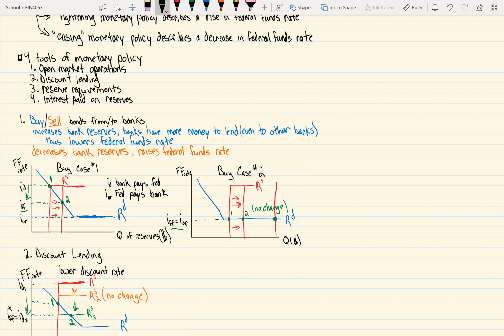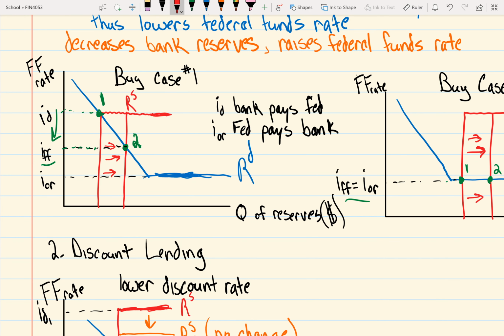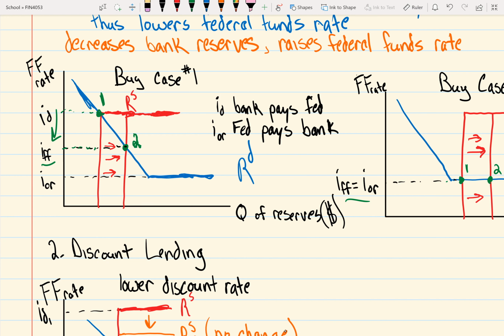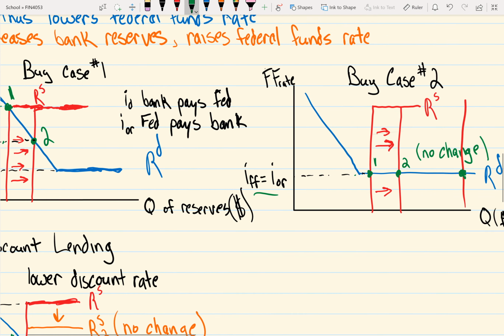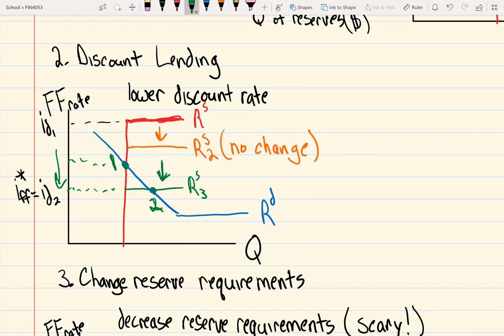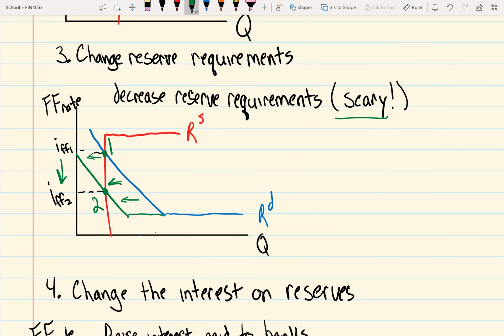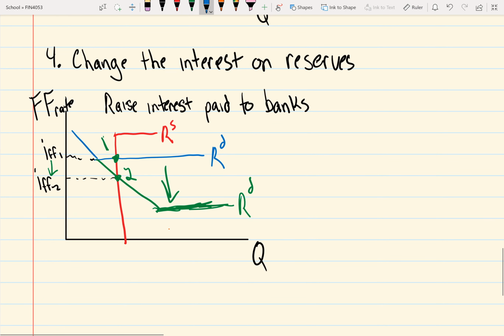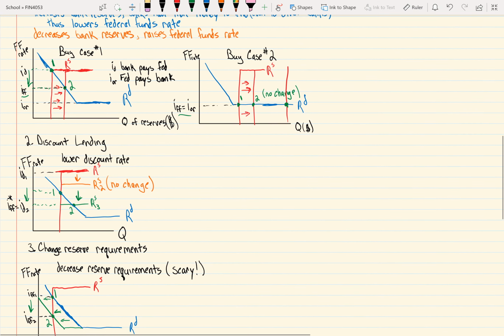Ch 10 Monetary Policy